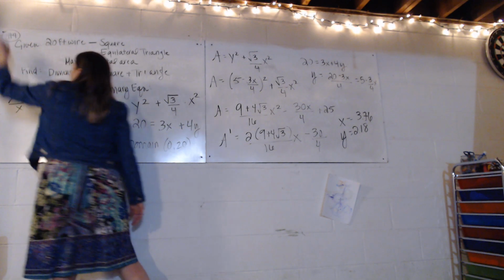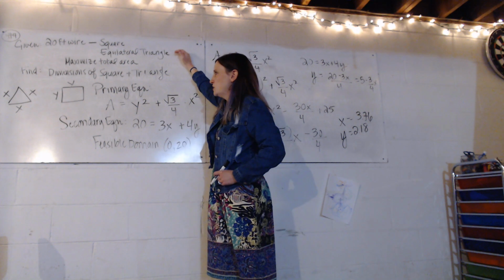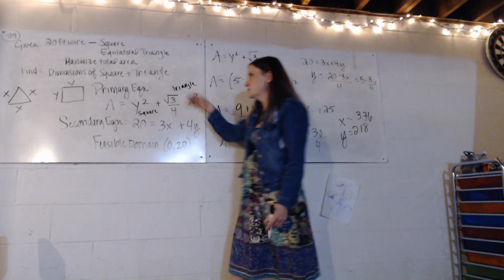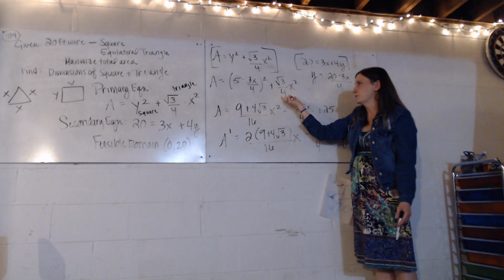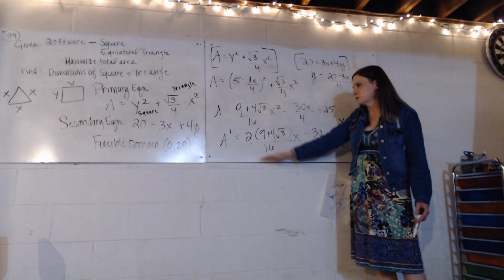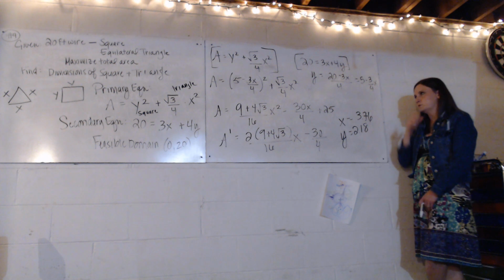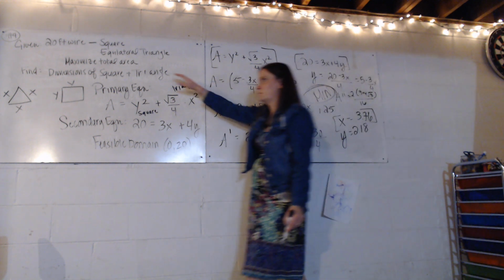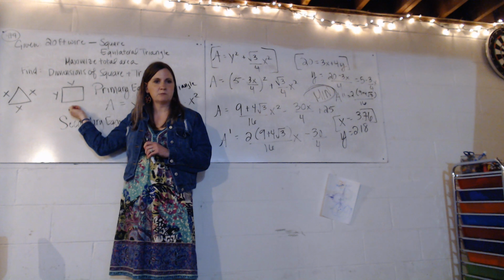Honors Calc 3 7 ADDITIONAL PRACTICE 2